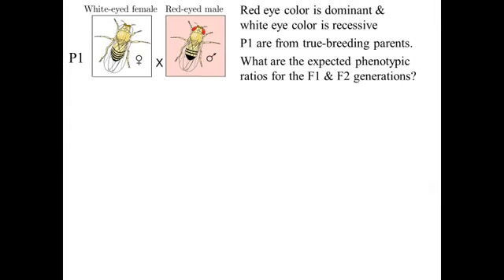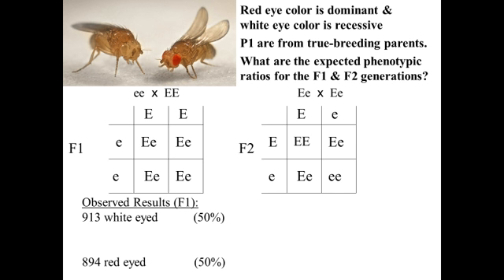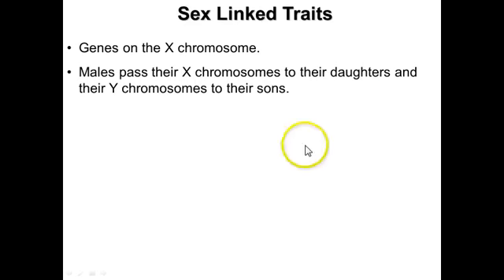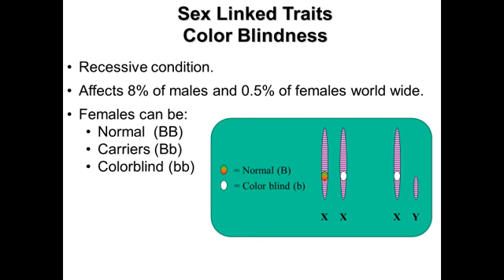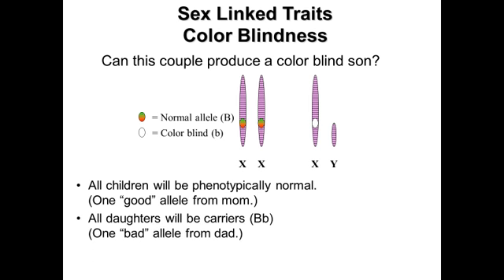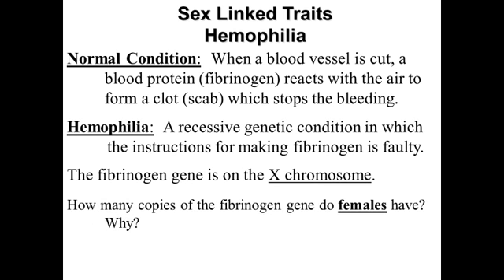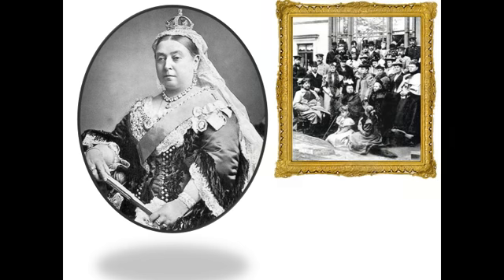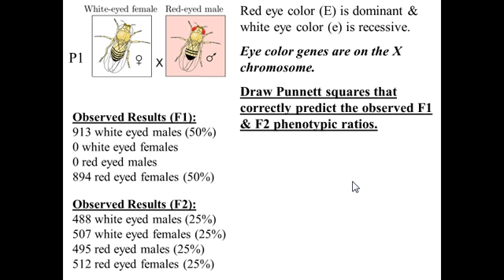VodCast 207: Sex Linked Traits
Inherited color blindness, hemophilia, and Drosophila eye color are used as examples in this discussion of linked traits.